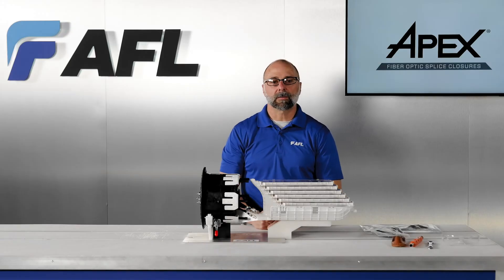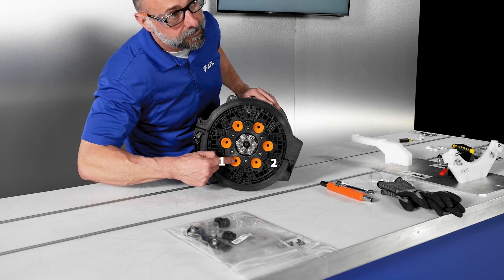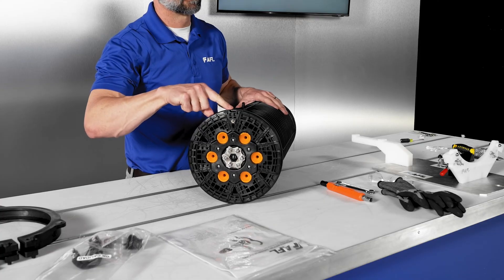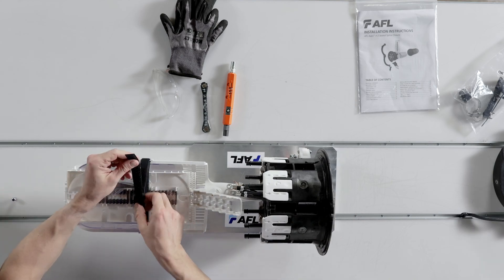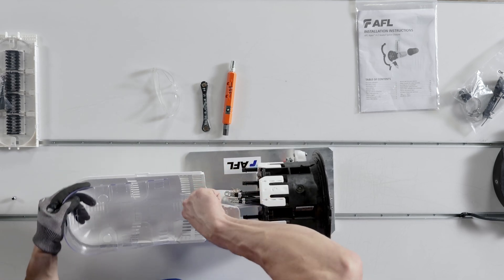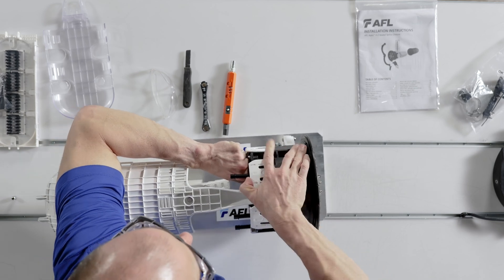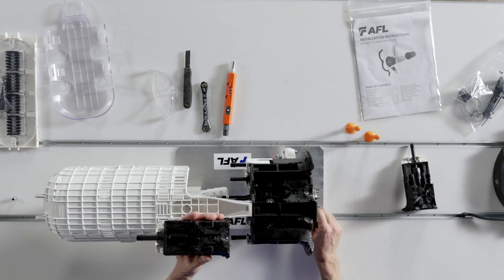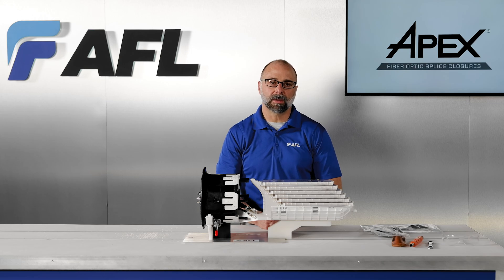Apex Unpacking and CAU Preparation for Cable Entry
In this video, we will continue our discussion of the Apex family of fiber optic splice closures from AFL. We will cover the unpacking of the closure and the preparation of the CAU for cable entry.
Every piece in the Apex closure is field replaceable, so you can easily repair or replace any damaged components.
In this video, we will show you how to unpack the Apex closure and prepare the CAU for cable entry.
If you are looking for a reliable and versatile fiber optic splice closure, the Apex family from AFL is the perfect choice for you.